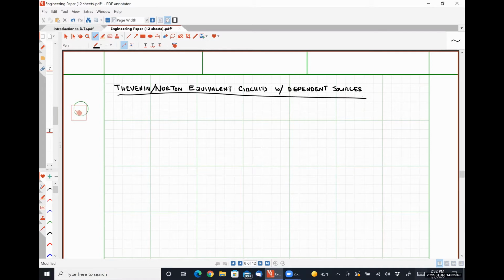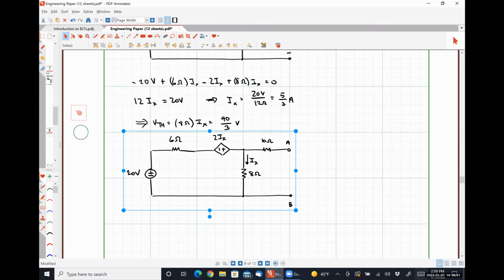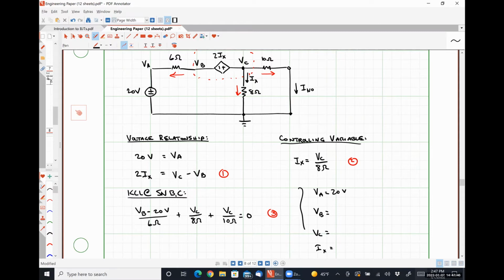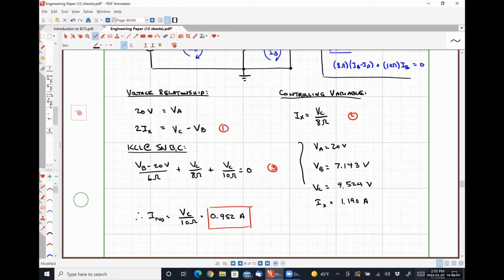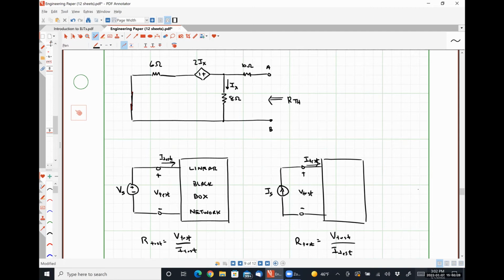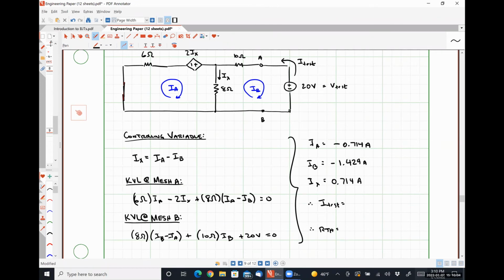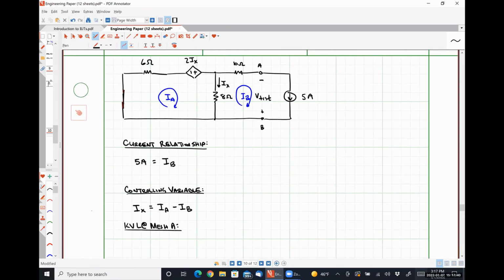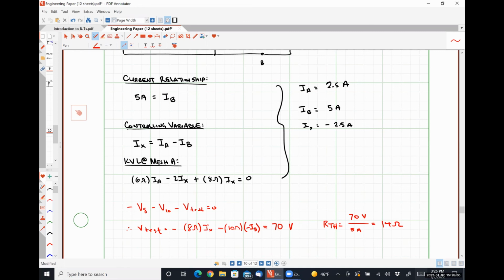ENGR 221 (Winter 2022) - Class Meeting #11 - 01/07/2022